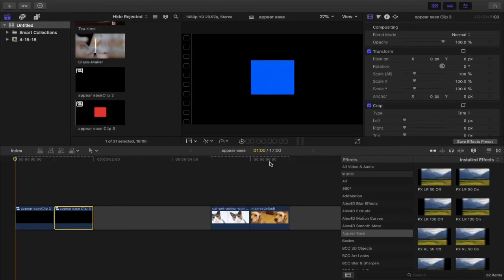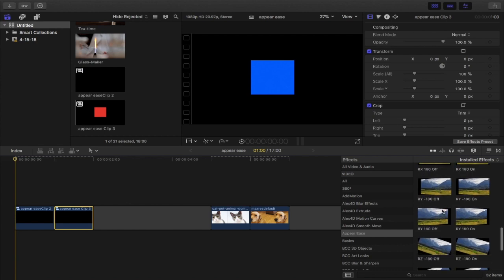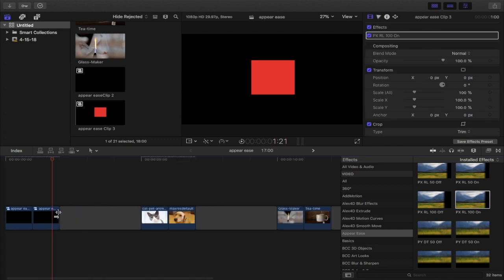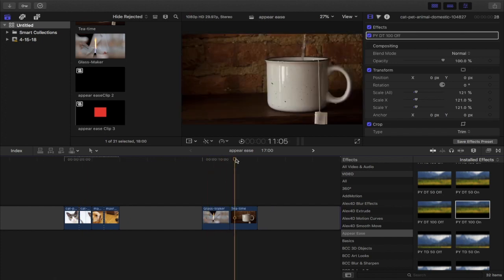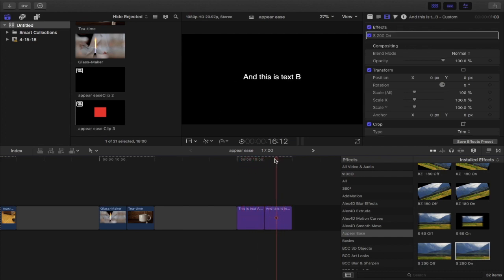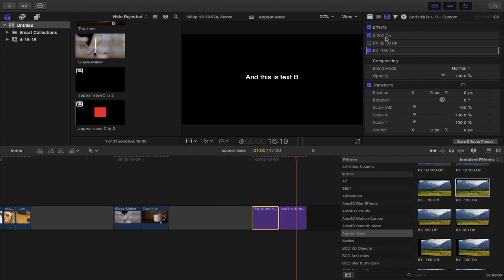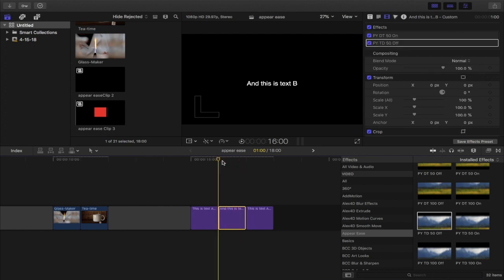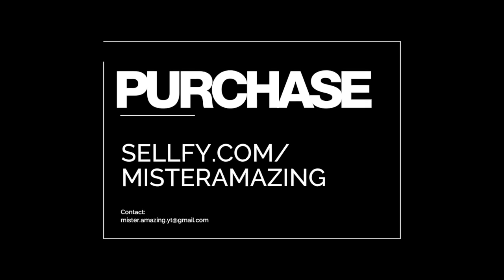How to Create Smooth Motion in Final Cut Pro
To create smooth motion in Final Cut Pro, you could either go directly into Apple Motion, or use Appear Ease, a set of uniquely generated motion plugins made specifically for Final Cut Pro.